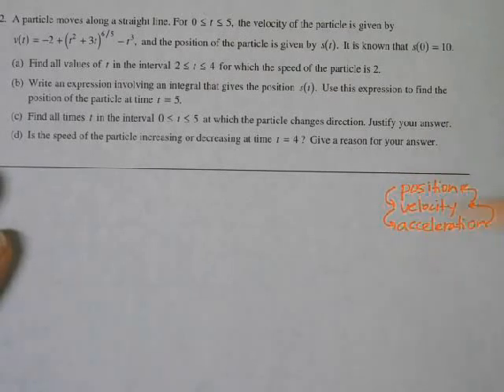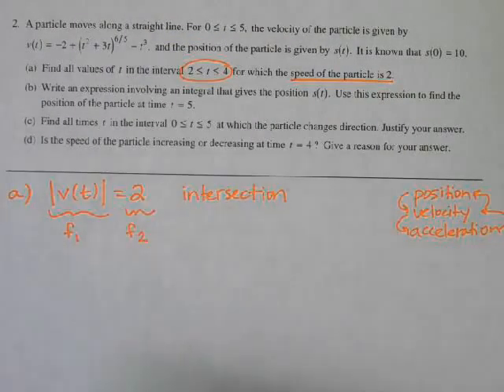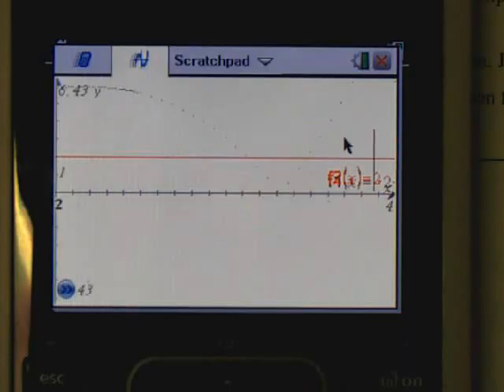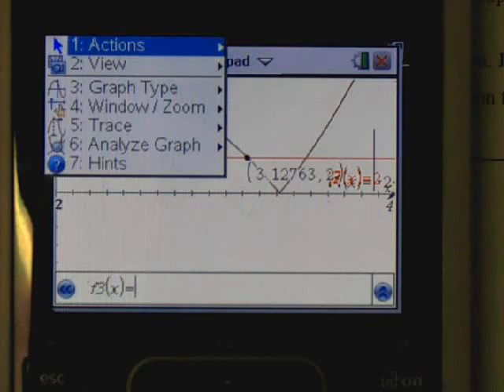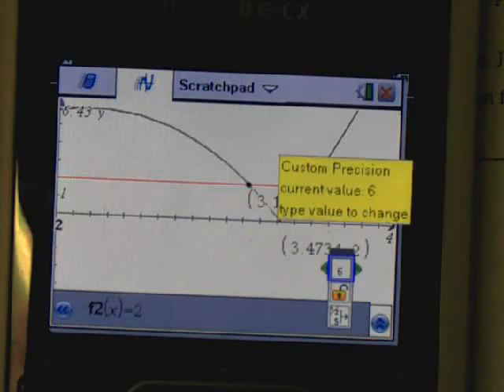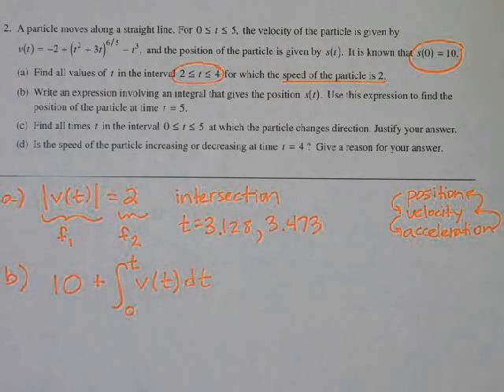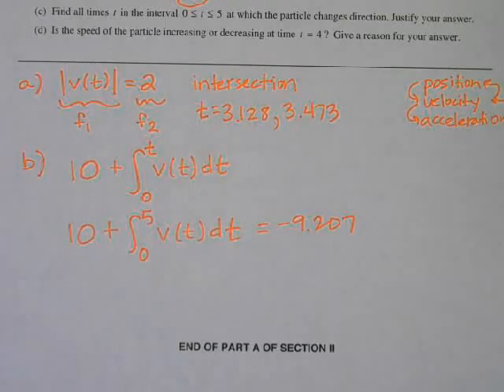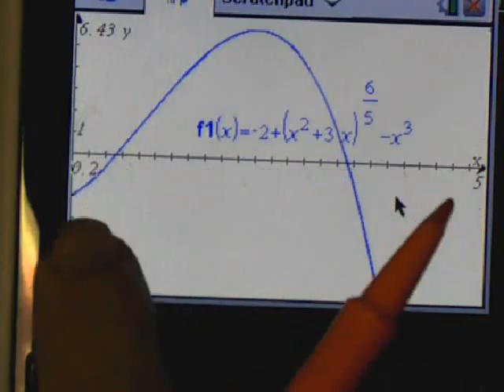AP Review 4/18/16_0